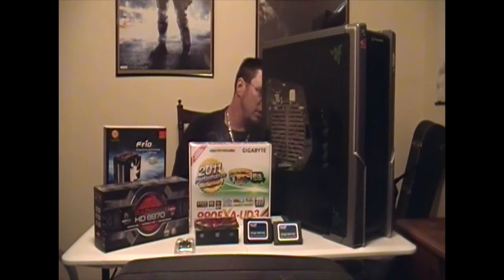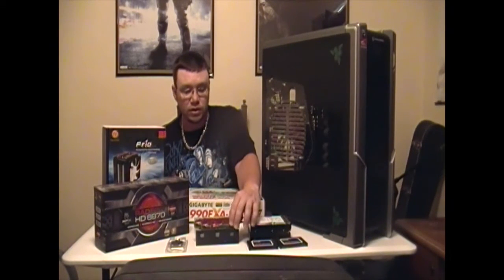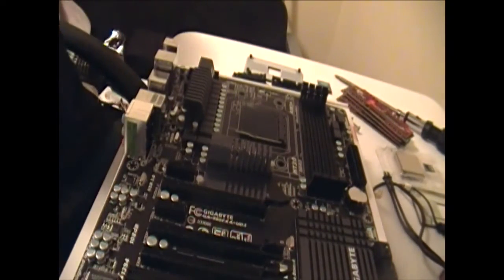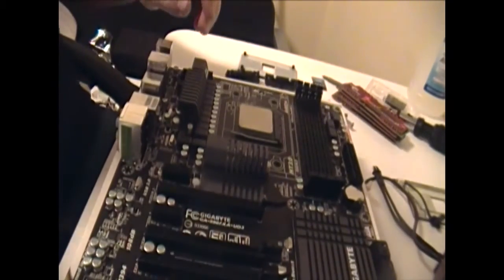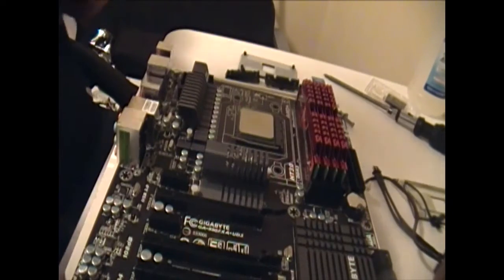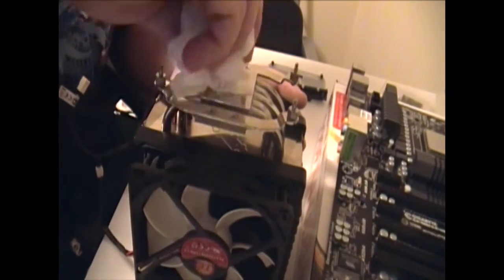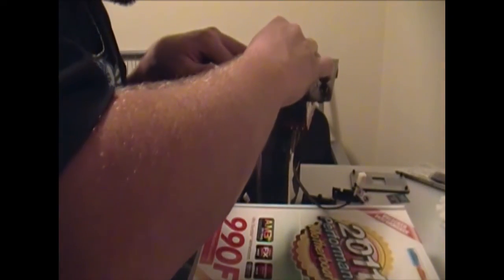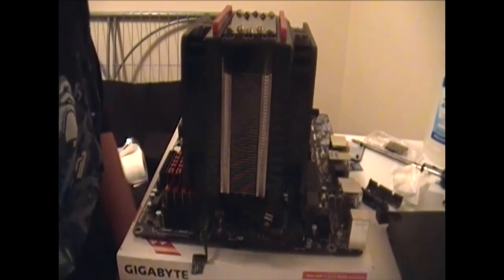how to build a pc pt 1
my build in progress.